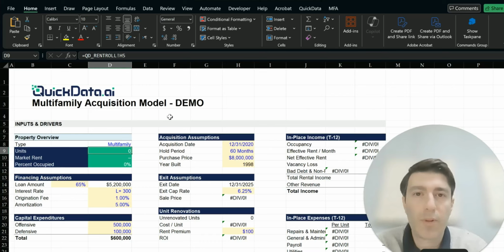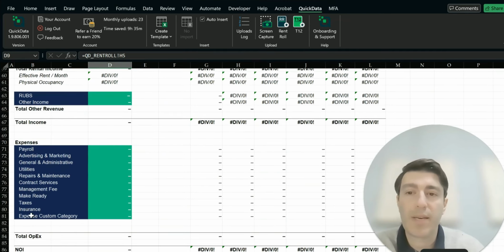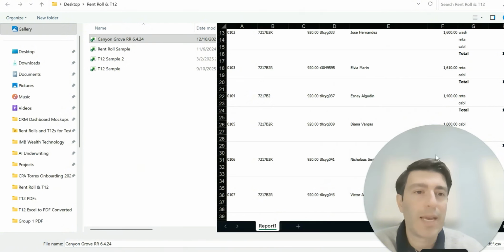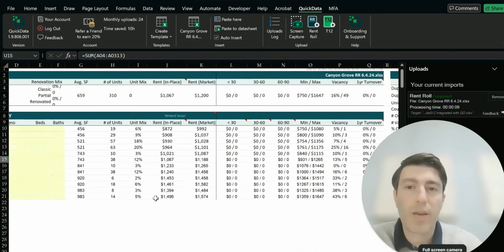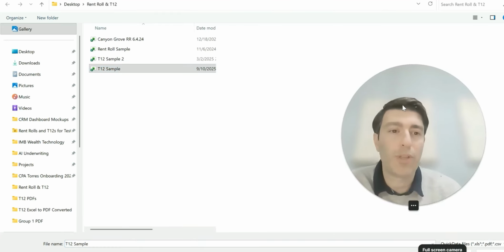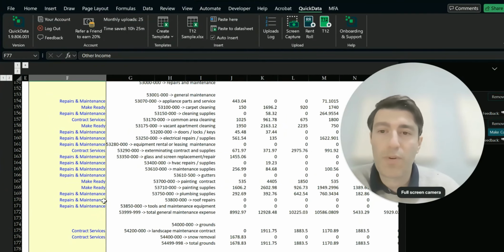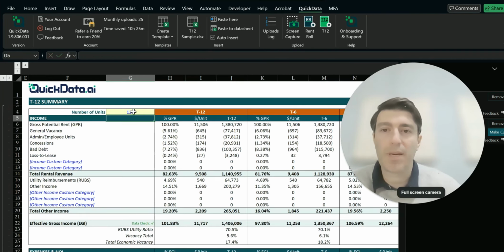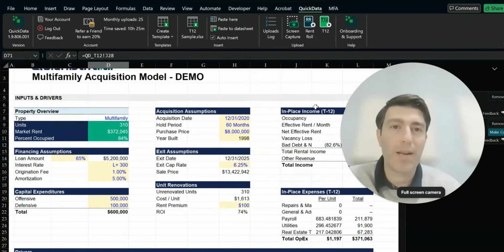AI for Multifamily Underwriting CRE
Automate Rent Roll & T12 Data Entry for Multifamily Underwriting

QuickData.ai Excel Add-In Demo

Stop wasting hours on manual data entry. In this demo, I show you how QuickData.ai automatically extracts rent roll and T12 data directly into your Excel underwriting model...with one click.

What you'll see in this video:

- How to install the QuickData Excel add-in
- Extracting rent roll data from PDF and Excel files
- Parsing T12 operating statements automatically
- Mapping data directly into your existing underwriting model
- Real-time accuracy and how QuickData handles different document formats

Why multifamily professionals use QuickData.ai:

✓ Save 15+ hours per month on data entry
✓ 98% rent roll accuracy, 97% T12 line item recognition
✓ Works with YOUR existing Excel model—no migration required
✓ Built specifically for multifamily real estate (not generic OCR)

Whether you're an acquisitions analyst, broker, lender, or syndicator, QuickData lets you focus on analyzing deals instead of retyping spreadsheets.